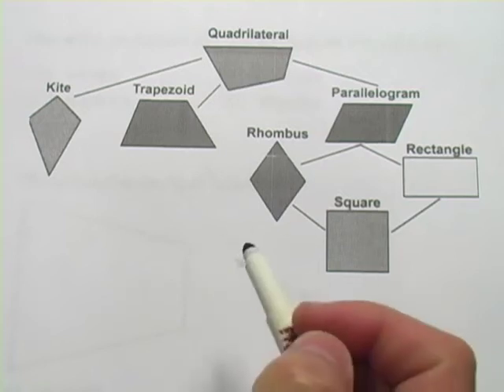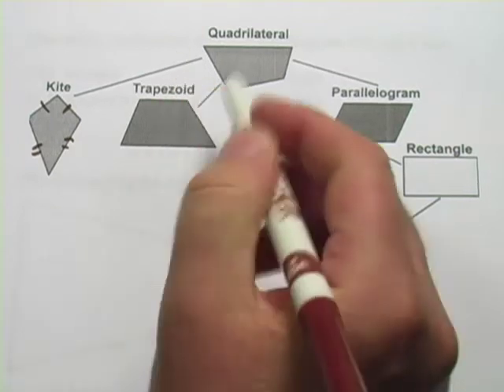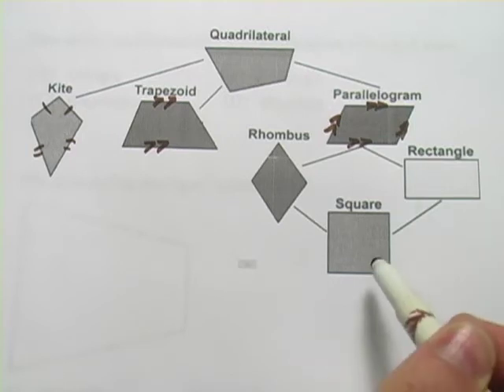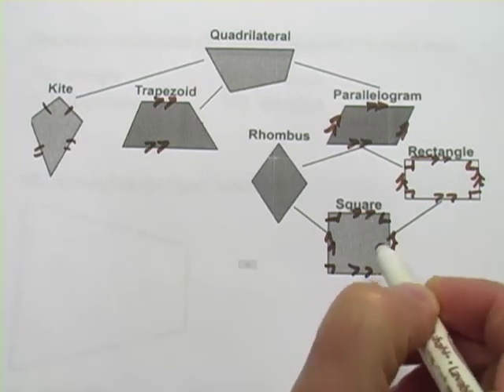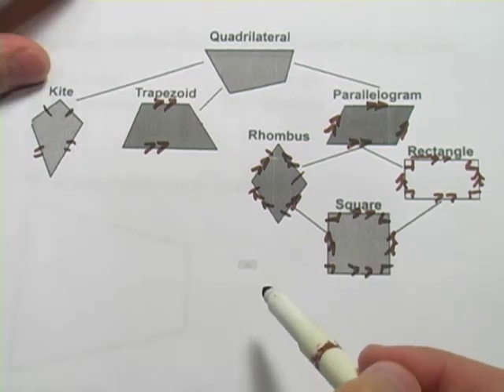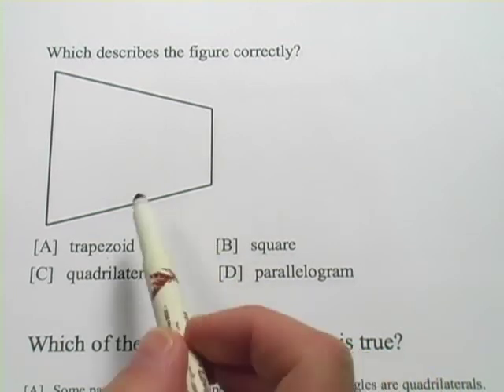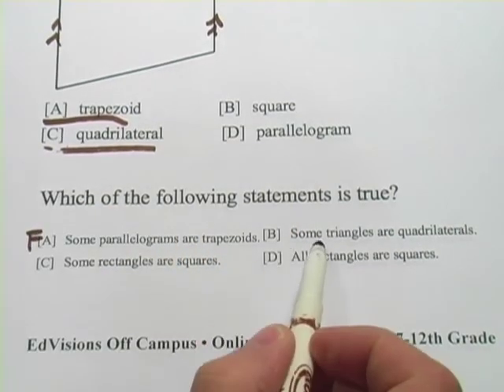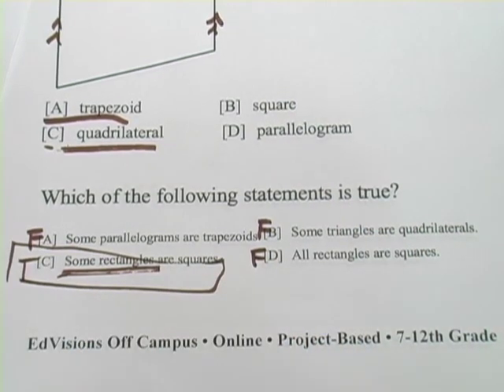Classifying Quadrilaterals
How to classify quadrilaterals, including trapezoids, kites, parallelograms, rectangles, squares, and rhombuses